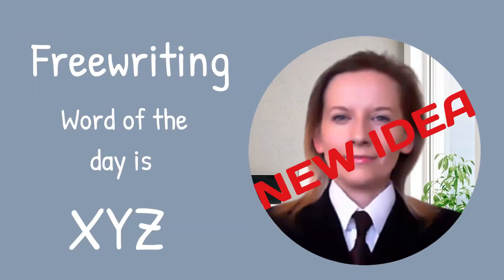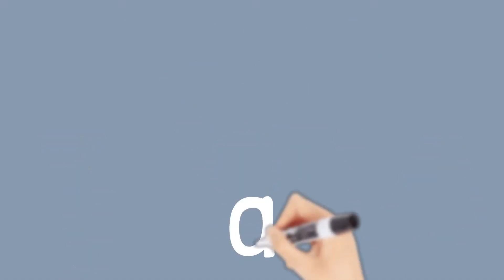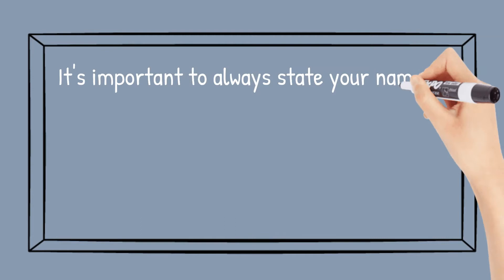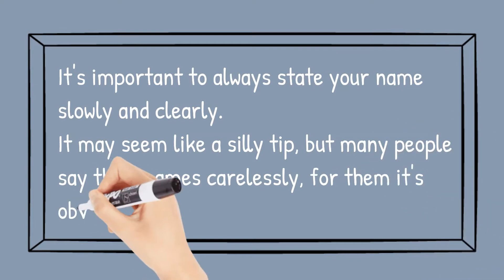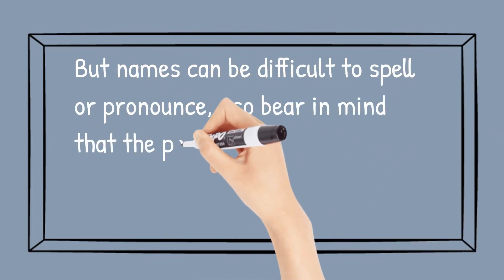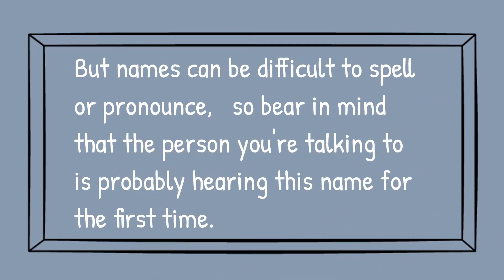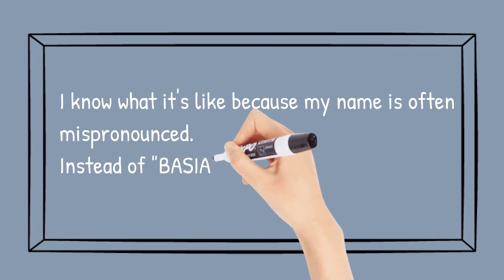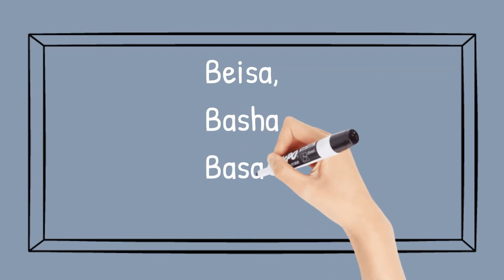freewriting💙BreakingBrainFreewriting 💙Day#6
Have trouble getting ideas on paper?
Try this technique, and clear your mind.
Relax.